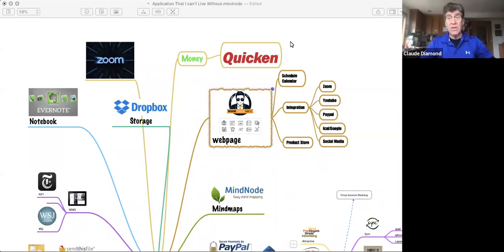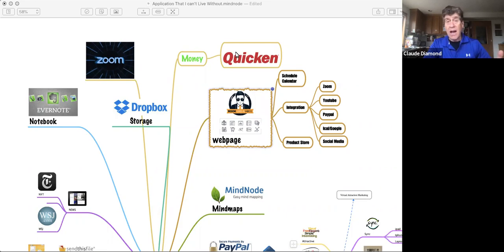Simple Business Management Applications-Claude Diamond